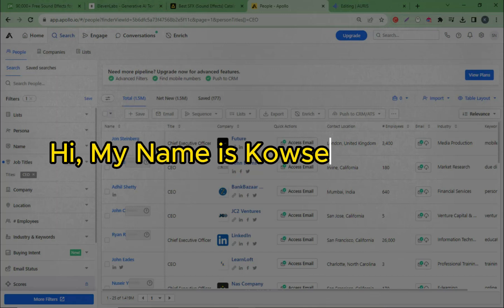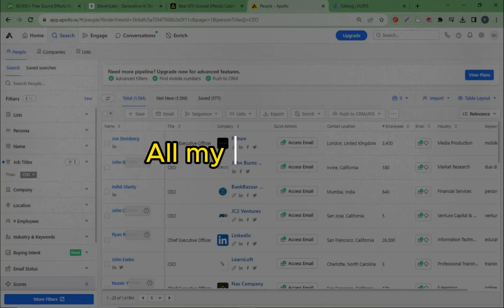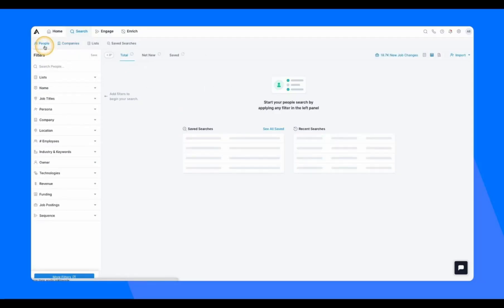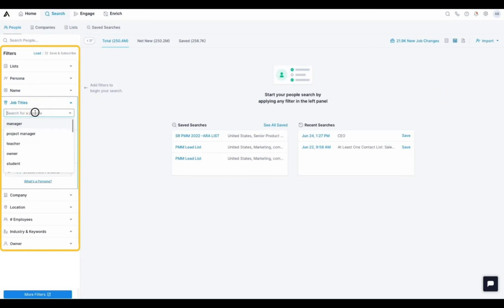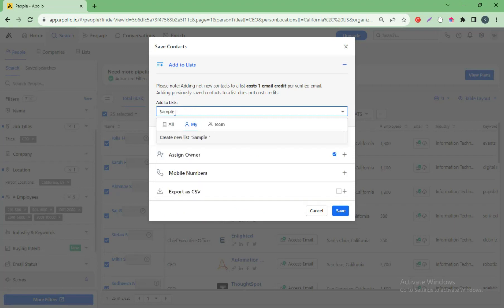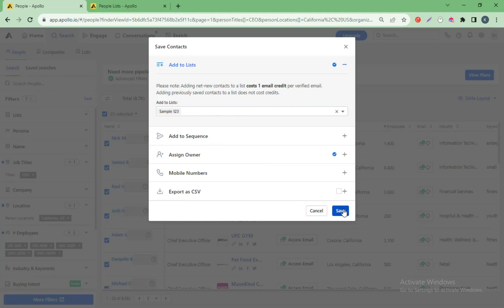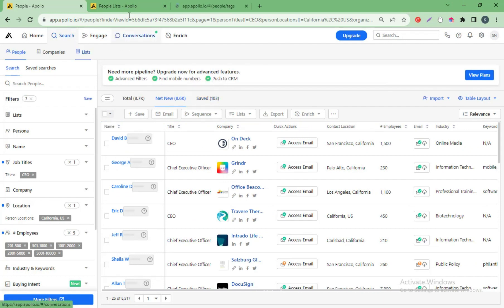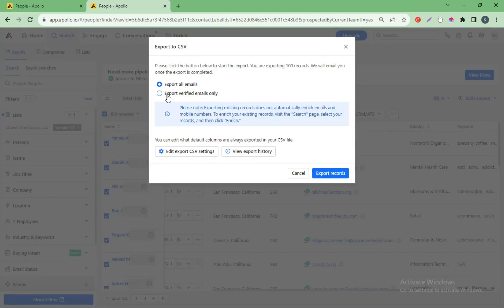How to scrape unlimited leads from apollo.io | Apollo.io unlimited credits | Apollo.io tutorial 2025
Unlimited Apollo.io Leads
apollo email credits
apollo.io credits
scrape unlimited leads from apollo.io,Apollo.io unlimited credits,apollo.io unlimited credits free,apollo.io unlimited email credits,apollo email marketing 2025,apollo.io data scrap,apollo.io data scrap 2025,apollo.io chrome extension,apollo.io email finder and opentracker,apollo.io parson scrap,apollo.io parson email,apollo.io automation 2025,apollo.io api,apollo io lead generation 2025,B2B Lead Generation Tutorial For Beginners,Apollo.io,apollo leads